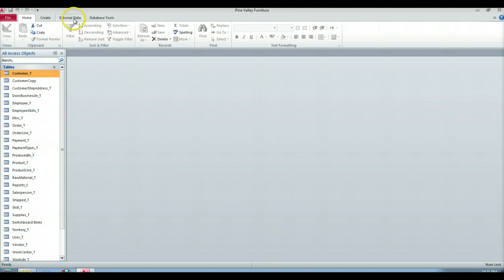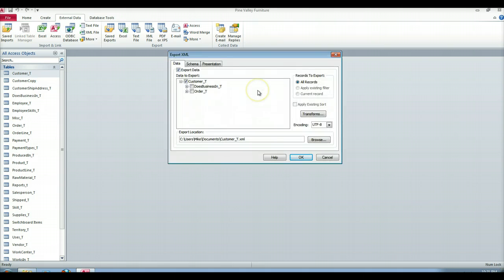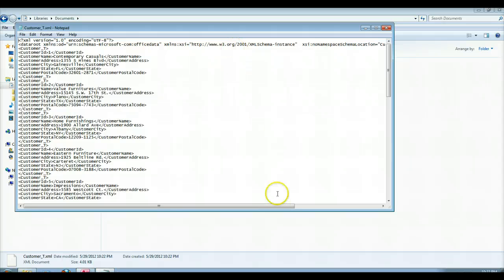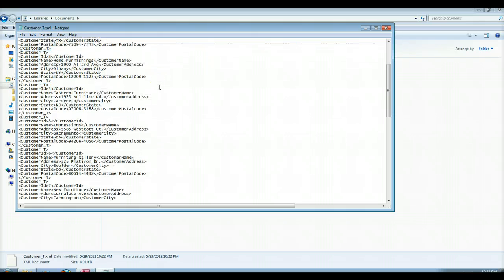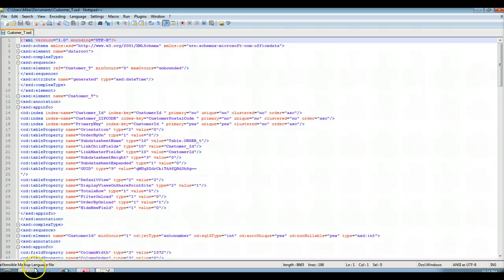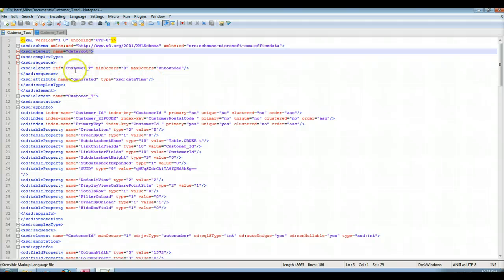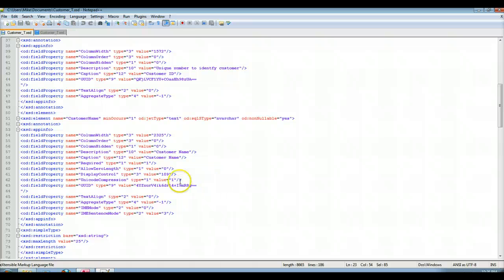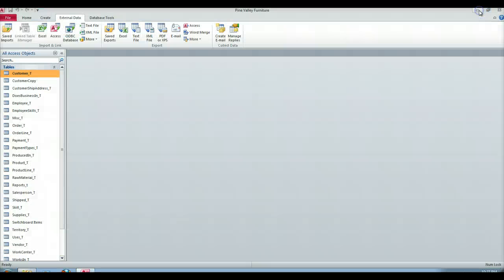Ch 8 - XML - An Example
An example of exporting XML from the PVFC database